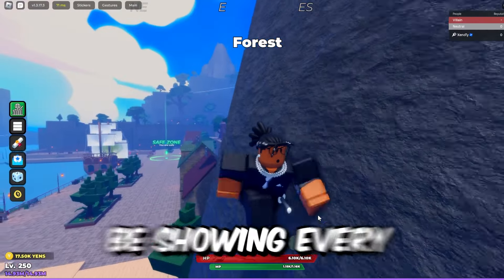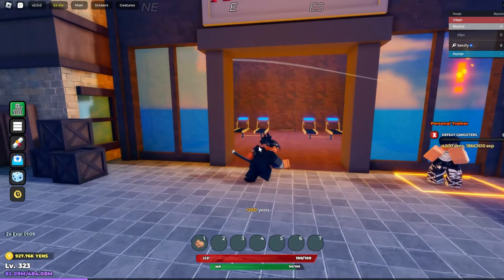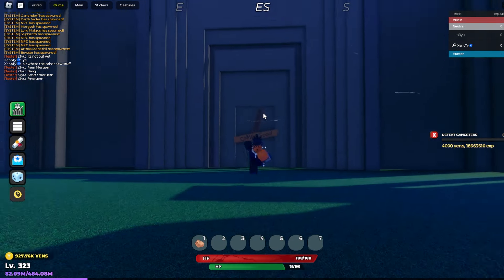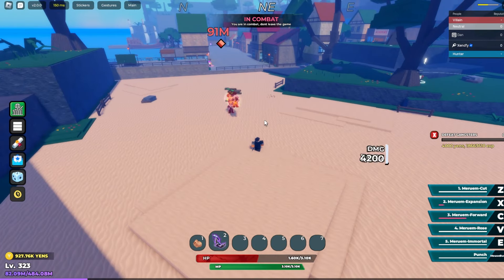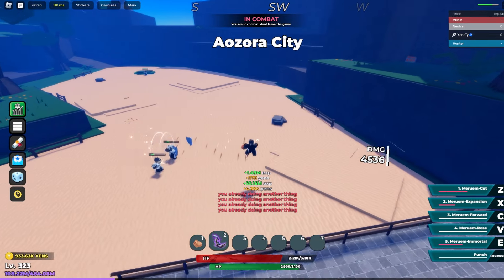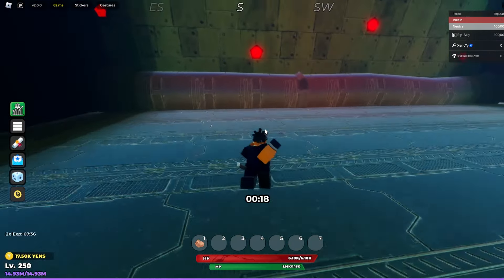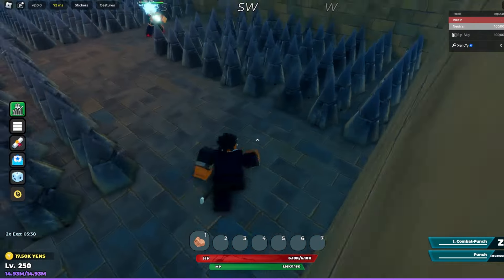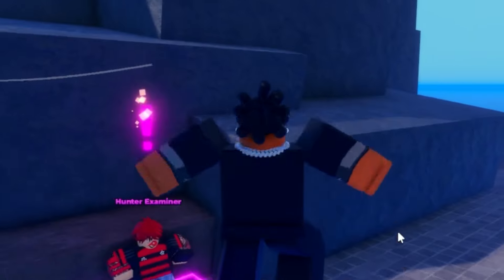(CODE) HUNTER ERA UPDATE 1 IS HERE! Hunter Exams, Meruem Skill, New City! | Roblox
(CODE) HUNTER ERA UPDATE 1 IS HERE! Hunter Exams, Meruem Skill, New City!
this video we cover everything in hunter era update 1 roblox